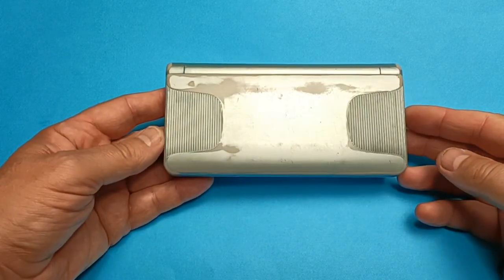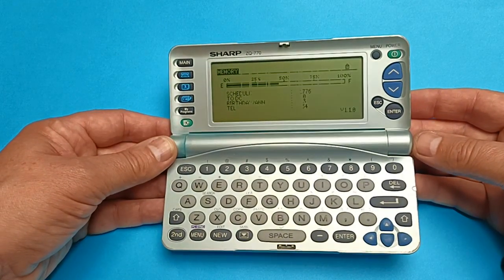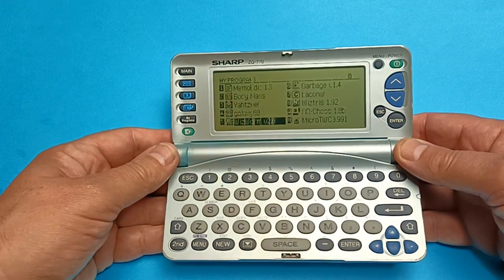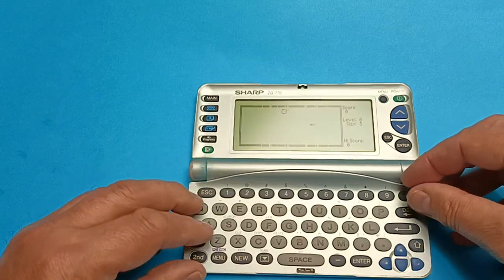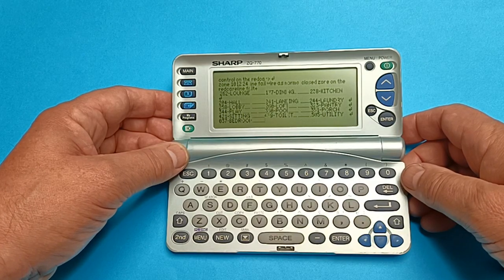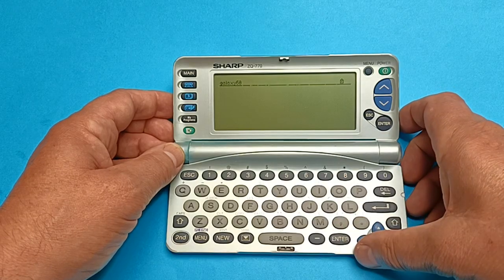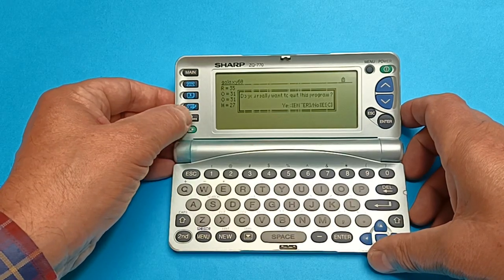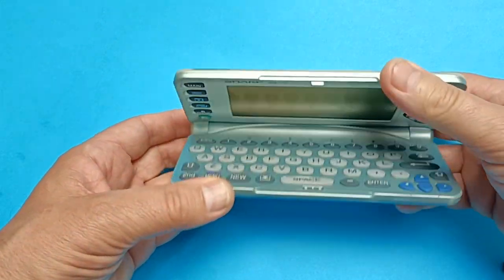Sharps ZQ770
This is the Sharps Pocket organizer ZQ770 (AKA) My Wizard.
It has a 3Mb of flash storage and a Z80 processor powered by two AA batteries.